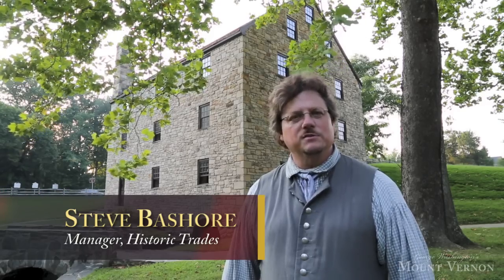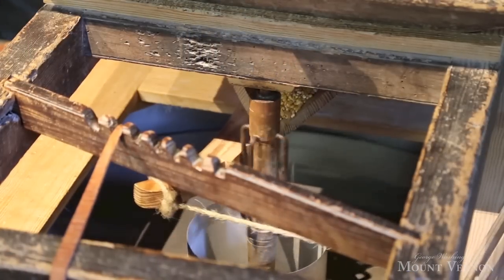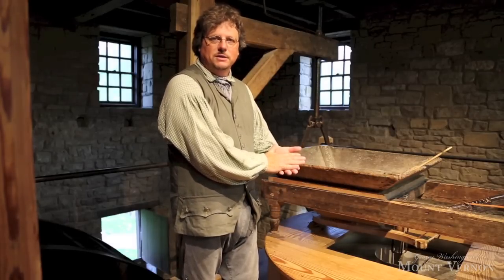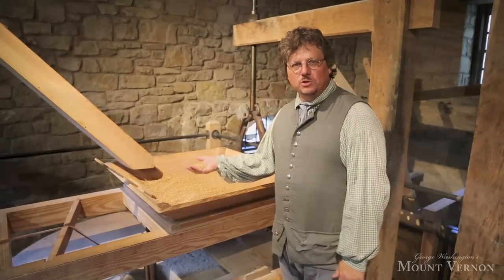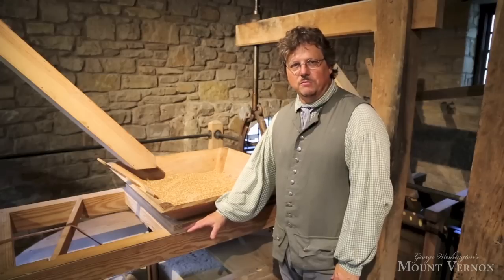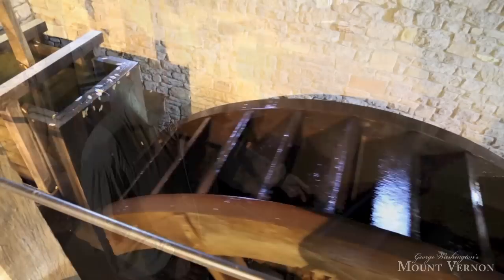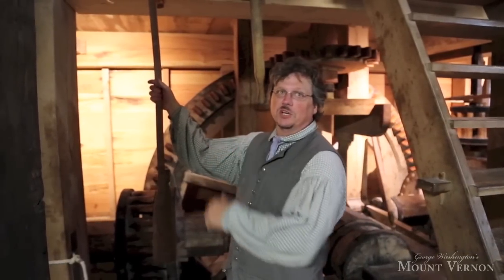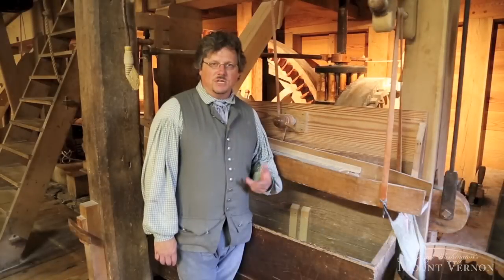The Gristmill at George Washington's Mount Vernon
Learn more about the milling process at Washington's Gristmill from our master miller, Steve Bashore.  You can always learn more about the Gristmill at Mount Vernon